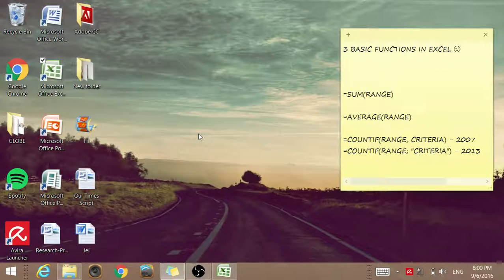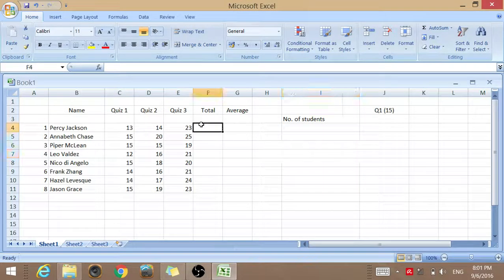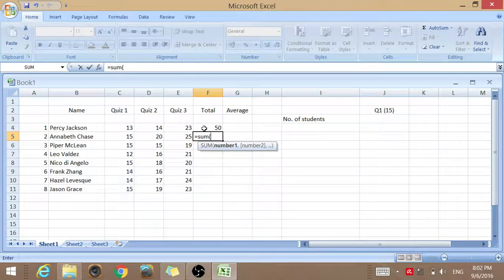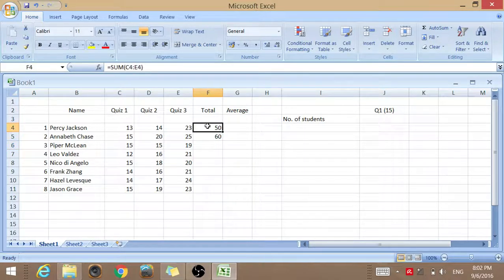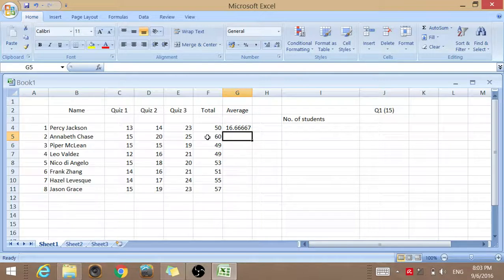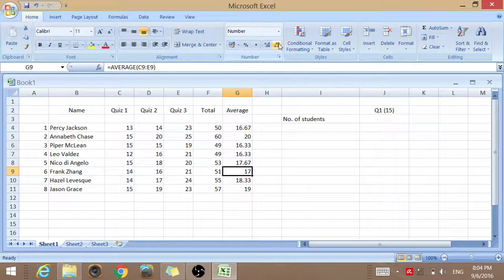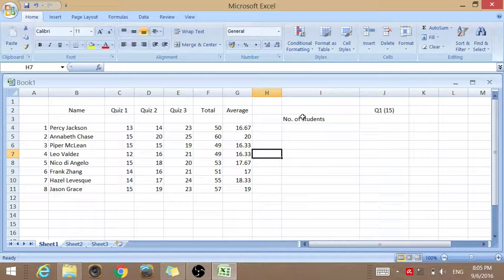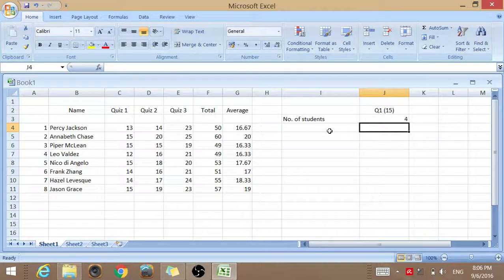Ampig, Barcenas, Benitez, Bobis, Boncolmo STEM A Grade 98